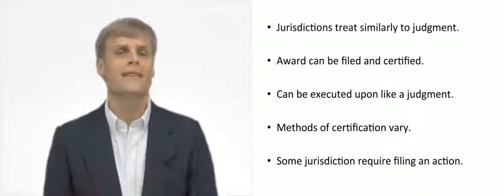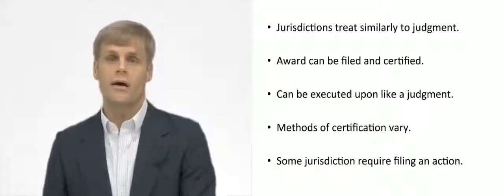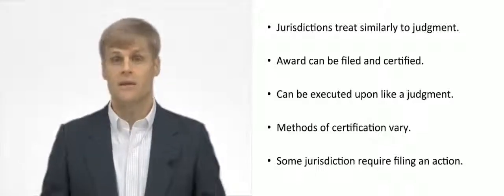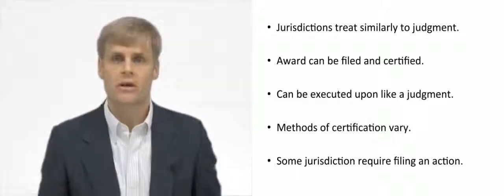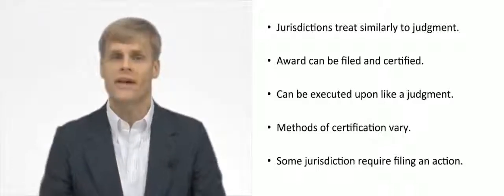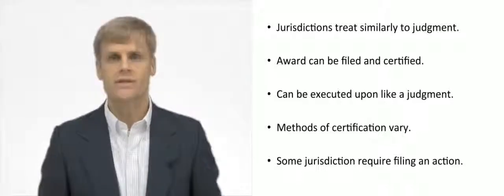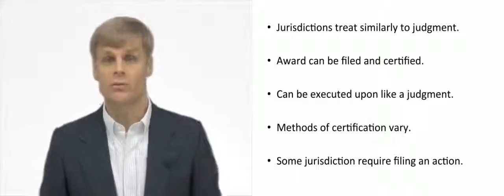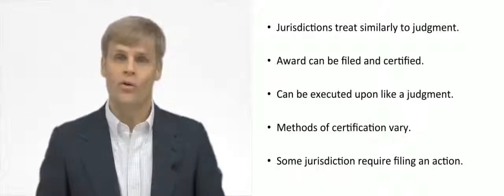Enforce Arbitrator's Award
This video provides an overview of the arbitration award.